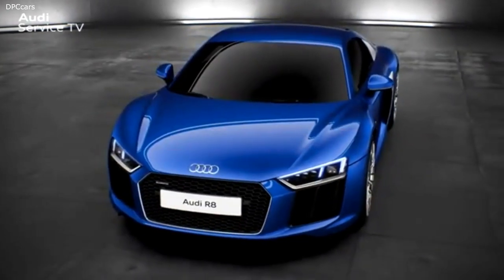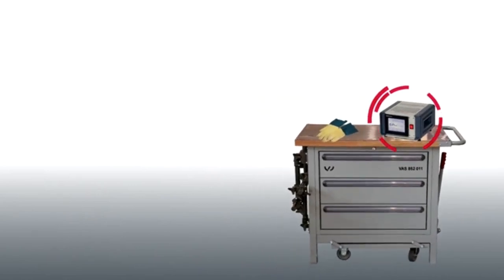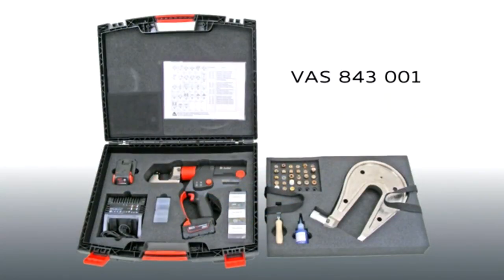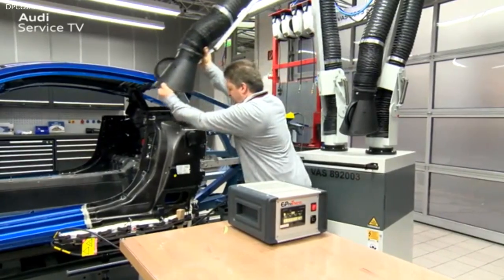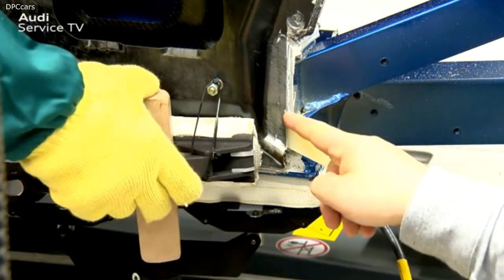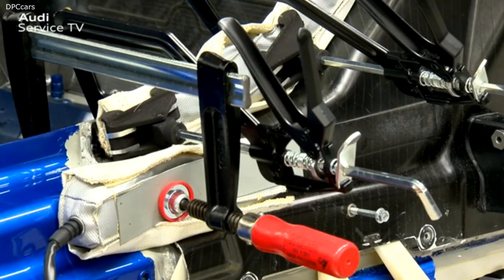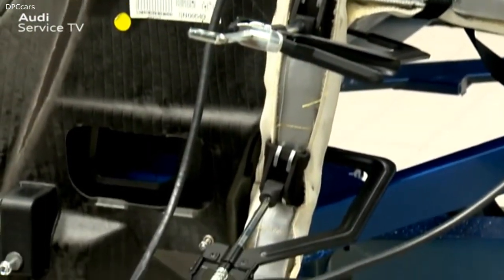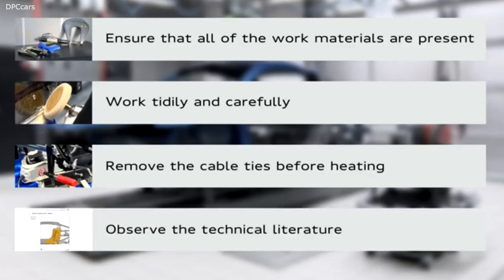Audi Advanced Collision Repair Center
In the not-so-distant, not socially distant past, Mark Allen picked up a corner of a bare Audi R8 space frame with one hand in front of a group of 40 insurance claims adjusters from all over the U.S.

“This is T6 aerospace-grade aluminum, which is actually stronger than military-grade aluminum,” he said.

On this day at the nondescript Audi Training Center in Ashburn, Virginia, Allen showed the claims adjusters how Audi repairs vehicles differently—and why. To much of the automotive industry, Allen and his four-person team are a silent force of advocacy and action, training and the pursuit of perfection. They are staunch advocates for quality and safety.

“When I present to insurance companies they often ask why don’t manufacturers all fix their cars the same way and why do we require specialized equipment,” Allen said. “I answer a question with a question: I ask if they have ever done the drop the egg from the top of the school experiment. Many raise their hands. I ask if everyone answered the challenge by building their protection cells the same way. They all look at me quizzically and then exclaim “No!” as if there was something wrong. My point to them is that auto manufacturers meet the challenge of creating stunning, quality, fuel-efficient, fun-to-drive vehicles by their own corporate style and design philosophies.